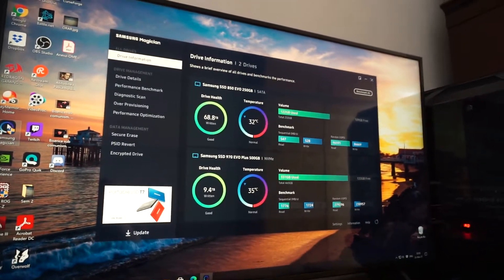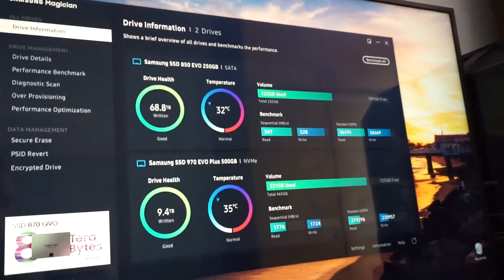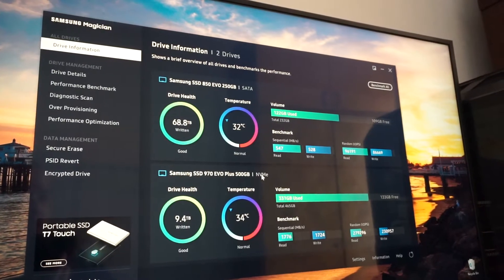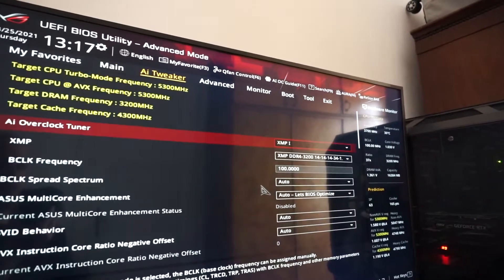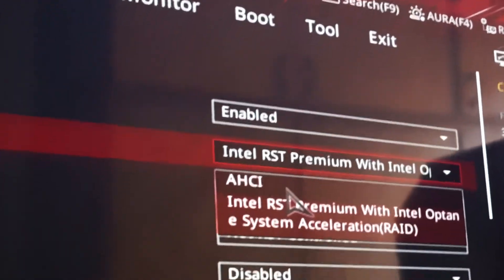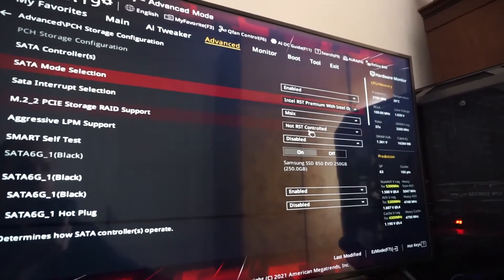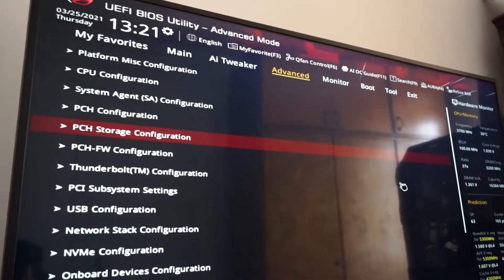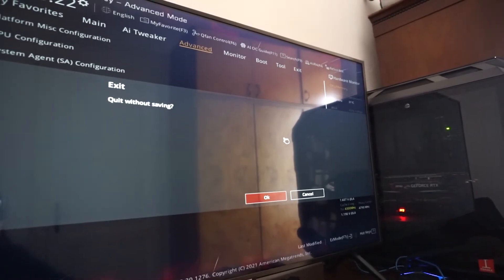SAMSUNG Magician won't show NVME M.2 SSD [Solved!]